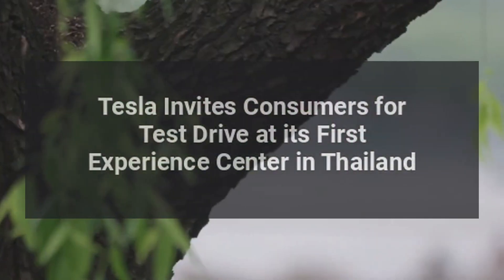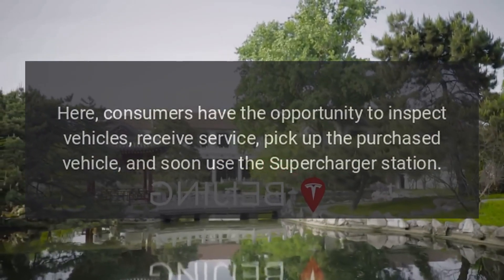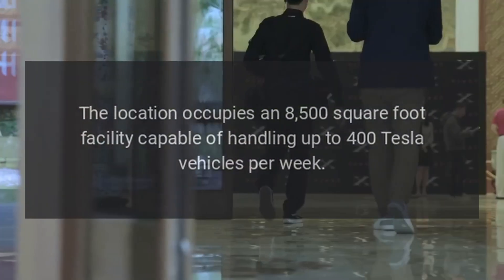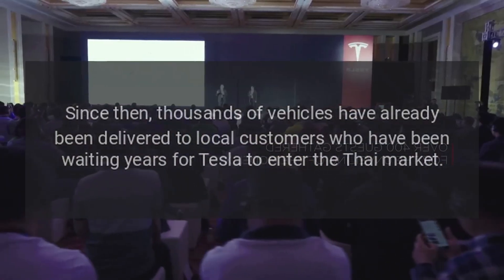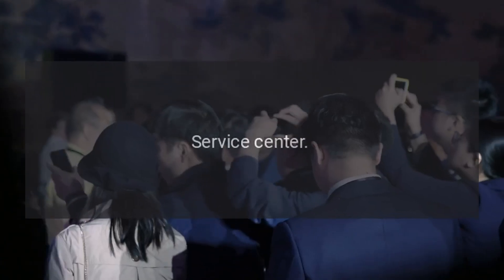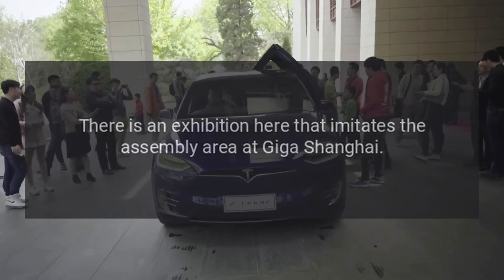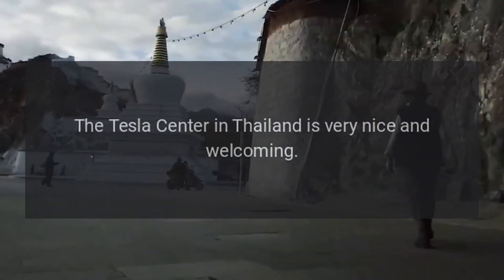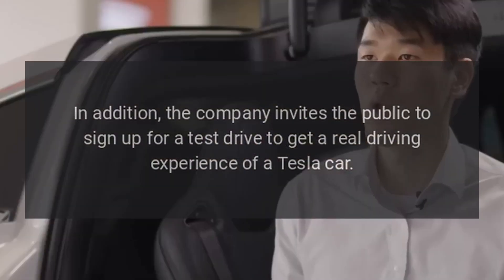Tesla Invites Consumers for Test Drive at its First Experience Center in Thailand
Tesla invites consumers for a test drive at its first Experience Center in Thailand.

Tesla Smart Summon retrieves Model 3 from closed garage